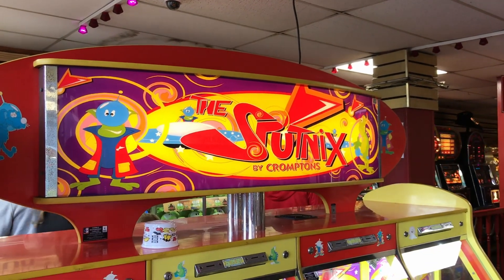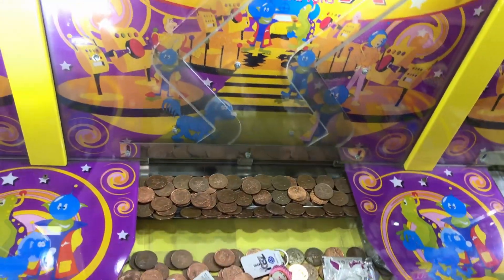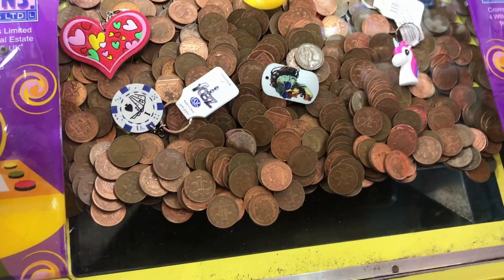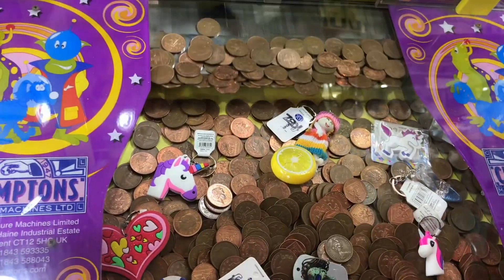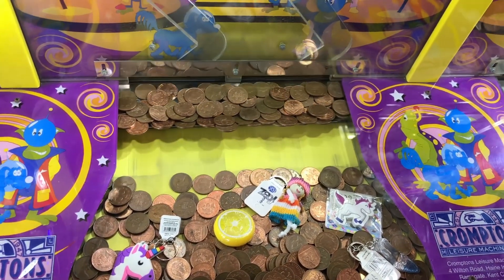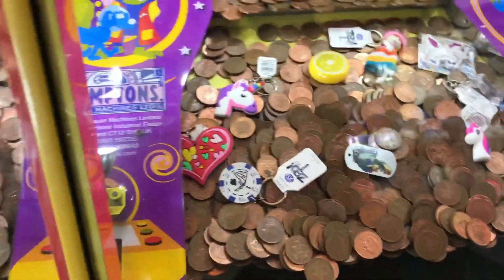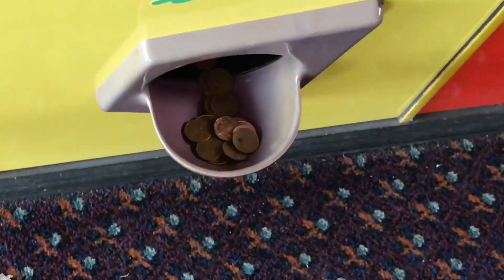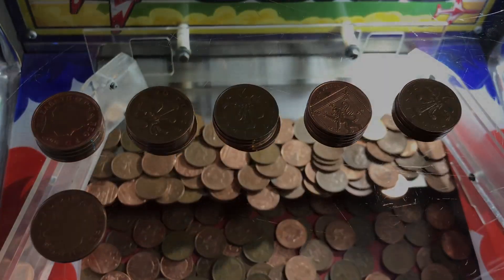Cromptons The Sputnix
This pusher is OUT OF THIS WORLD 😂🌏

© McPizzaPerson - 2019
This video is owned by McPizzaPerson.